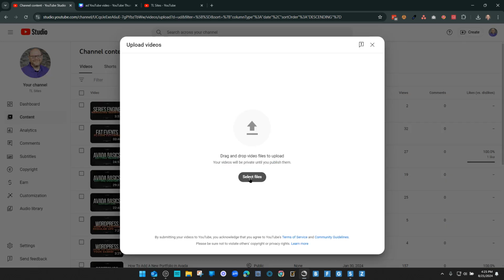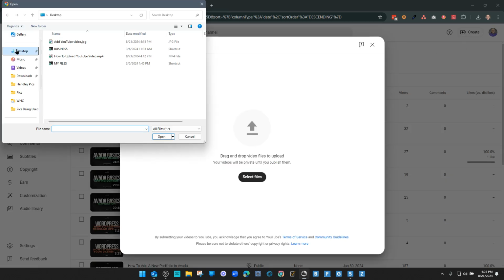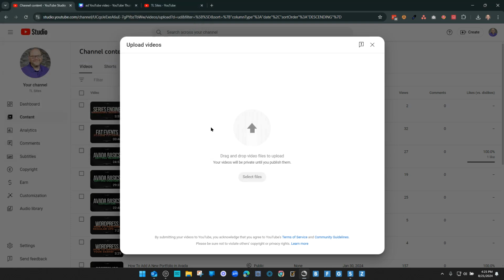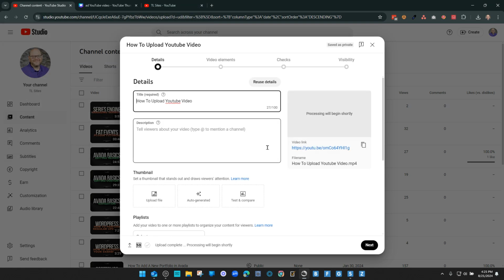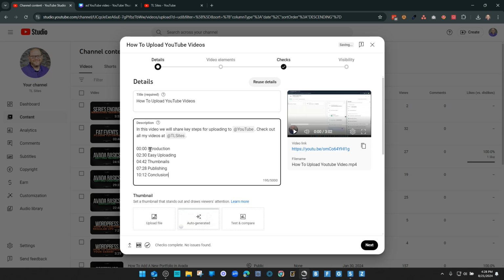How to Upload Videos To YouTube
In this brief tutorial, I explain the basics for uploading a video to your YouTube account or channel.